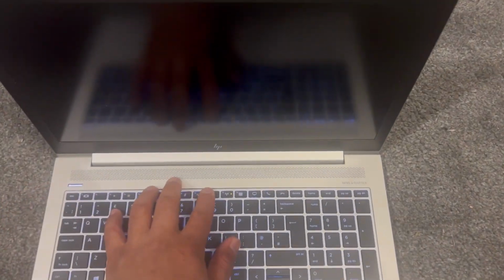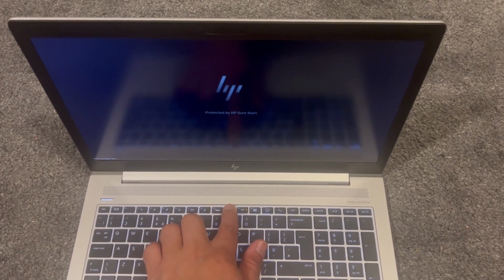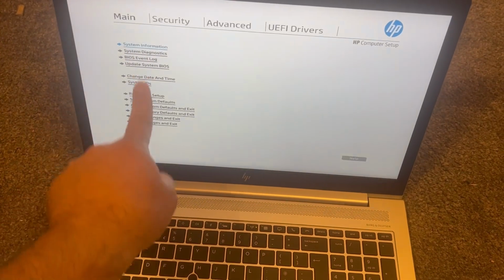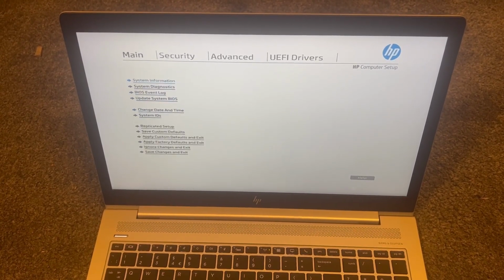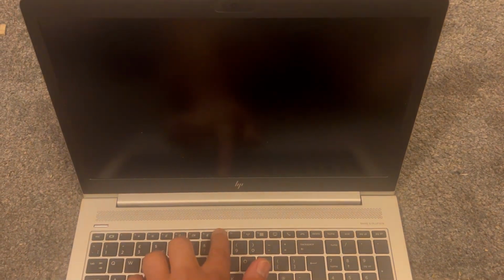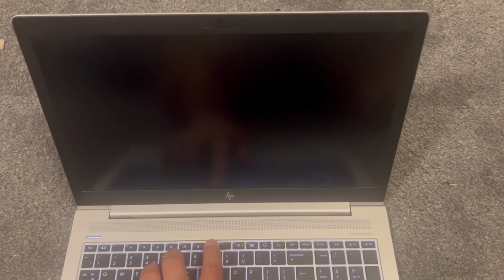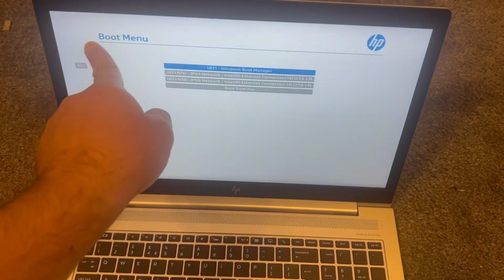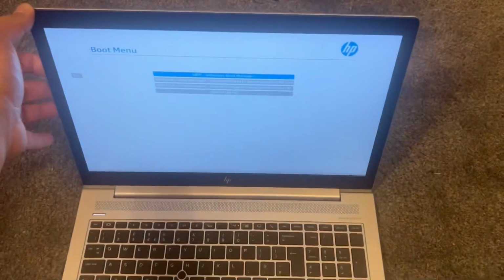HP Elitebook 850 G5 - How To Enter Bios (UEFI) Settings & Boot Menu Option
In this tutorial, you will learn which key enters into bios configuration settings and boot menu options for an HP ELITEBOOK 850 G5. This is useful to know if you want to change system settings or boot from an external device.